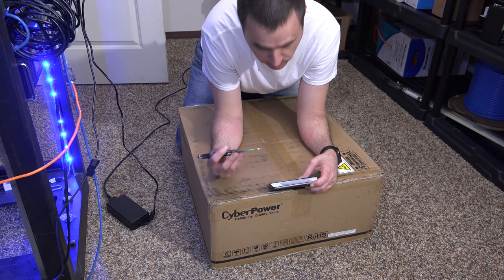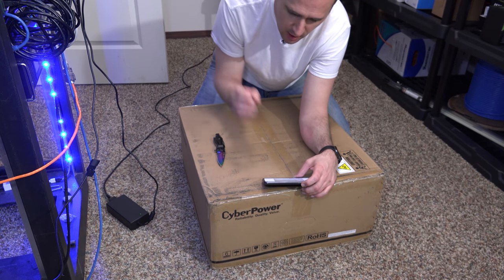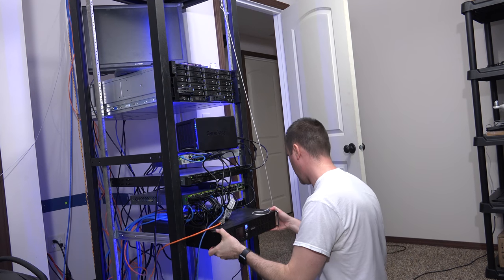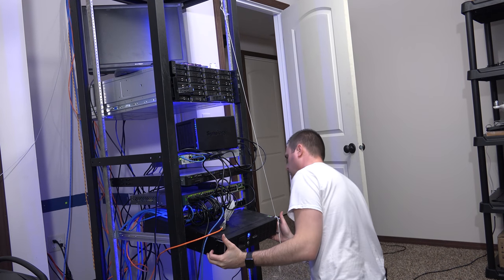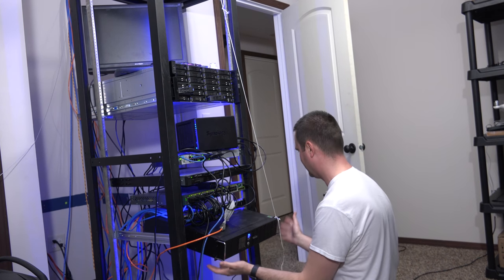5 Things to consider BEFORE you build a Plex Server!